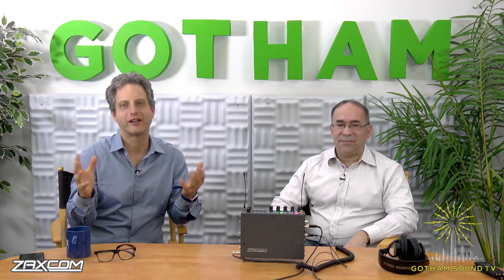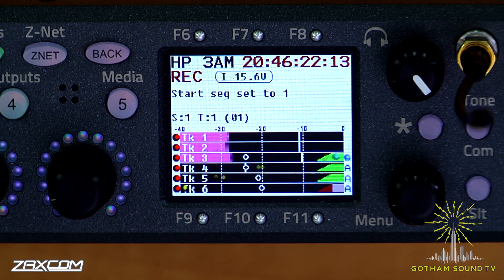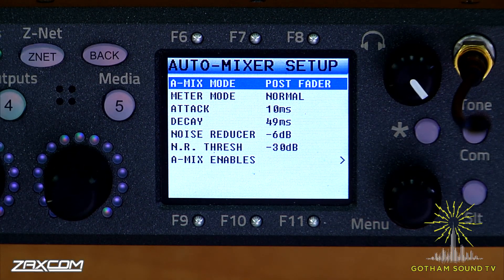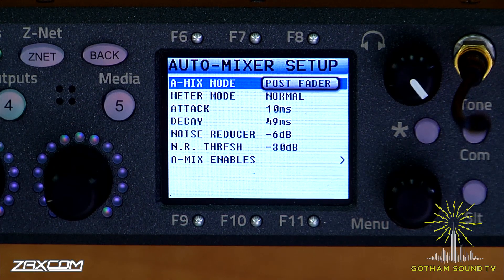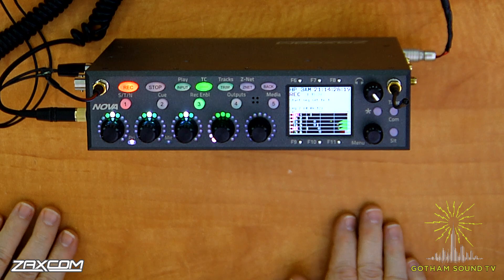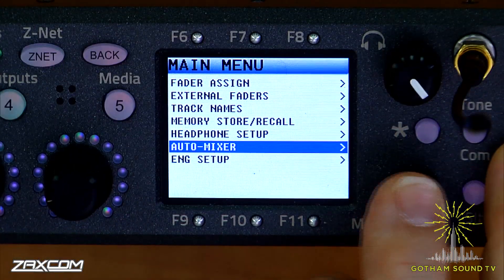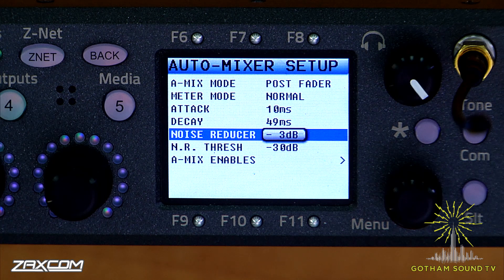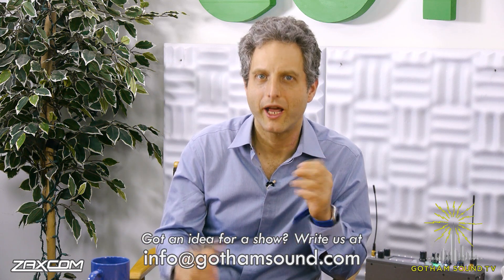Zaxcom Nova Firmware v2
Glenn Sanders goes through the changes in firmware v2.0 for the Nova recorder, including the introduction of automix, an expansion from 12 to 16 tracks, and Oasis compatibility.